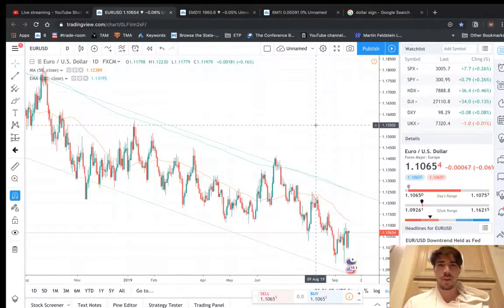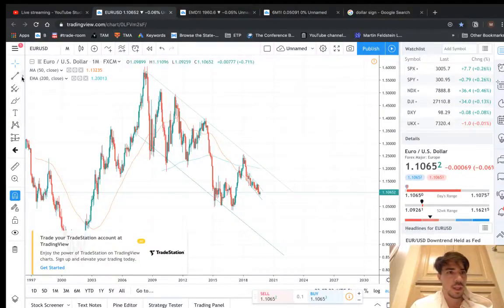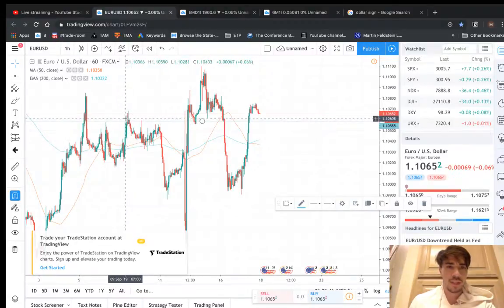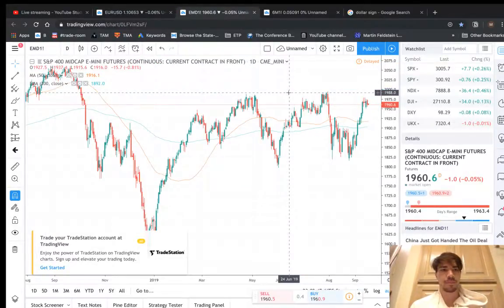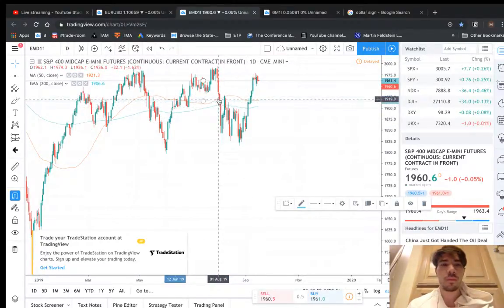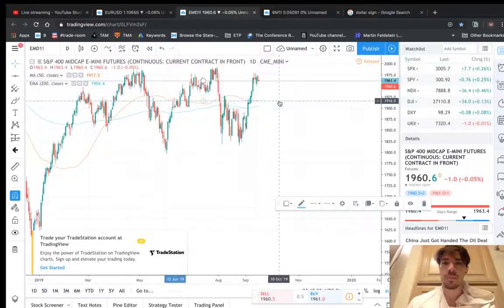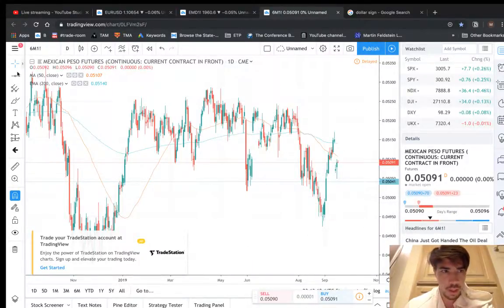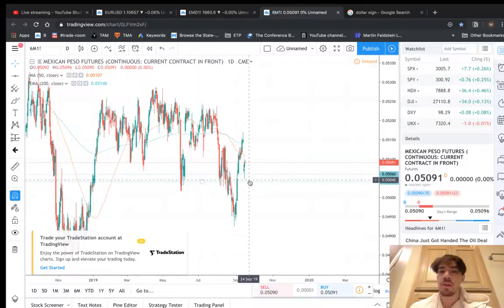Trading Ideas September 18 - Mexican Peso, S&P Midcap, Euro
SUB FOR TRADING EDUCATION AND BETTER VIEWS THAN THIS IN THE FUTURE